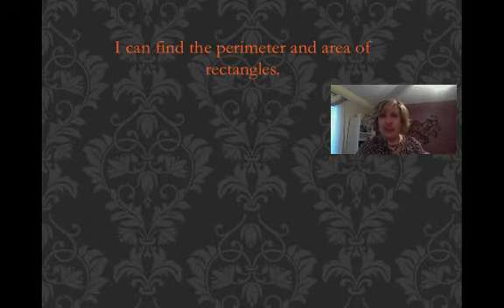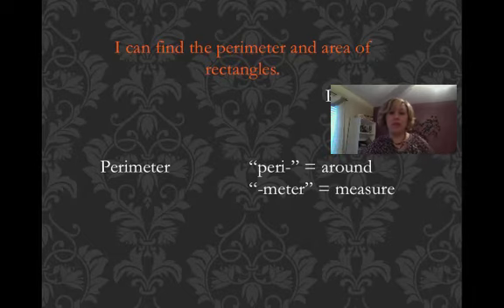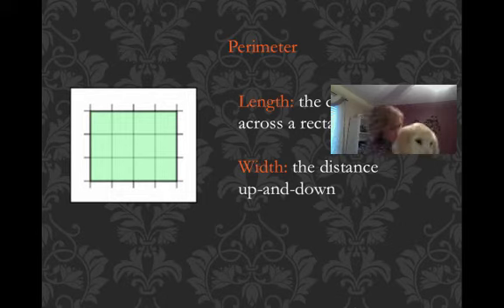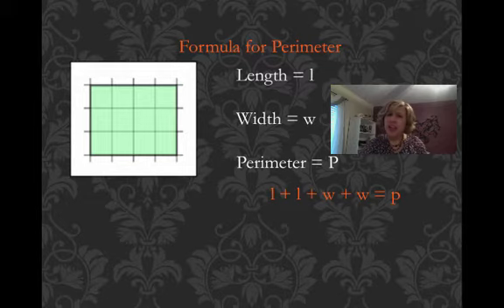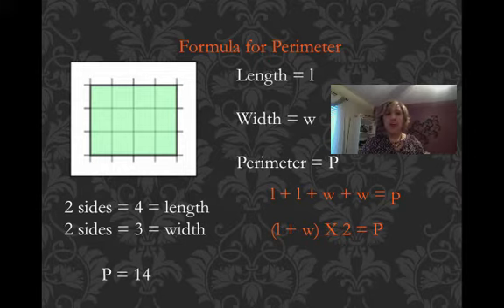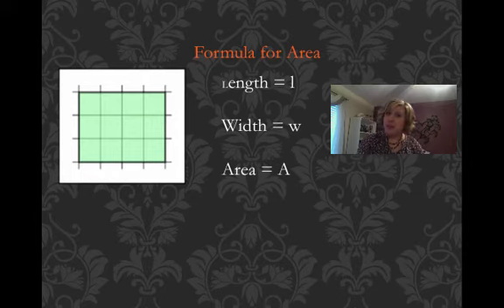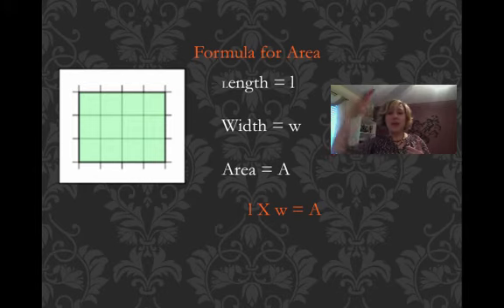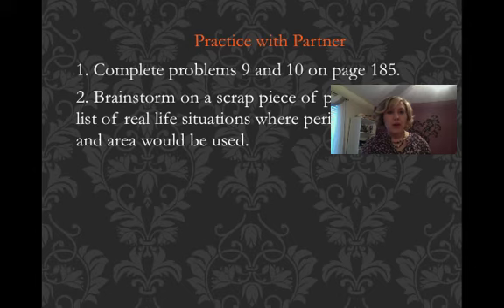Lesson 5.6 Perimeter and Area